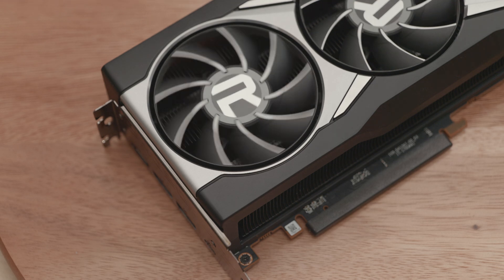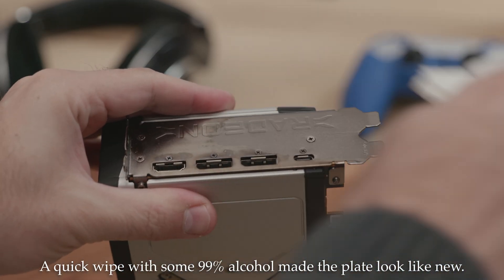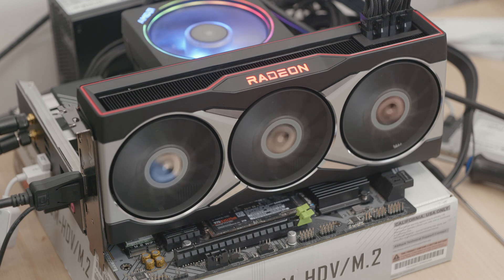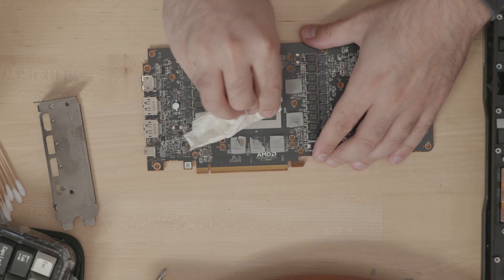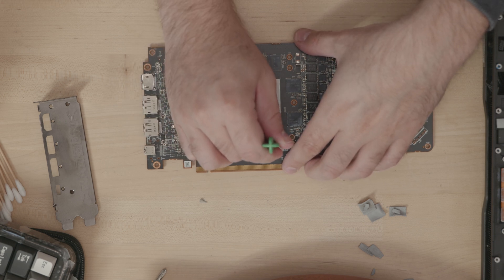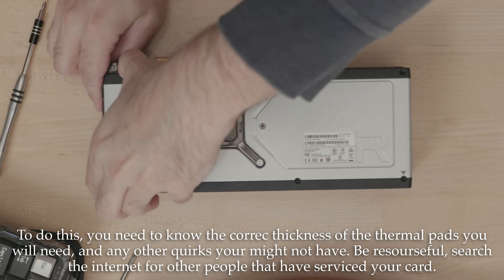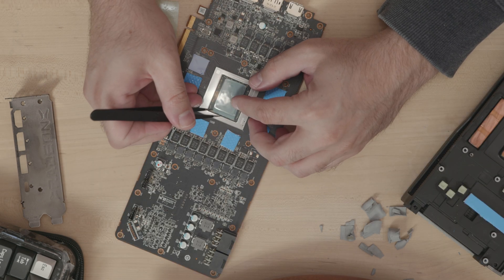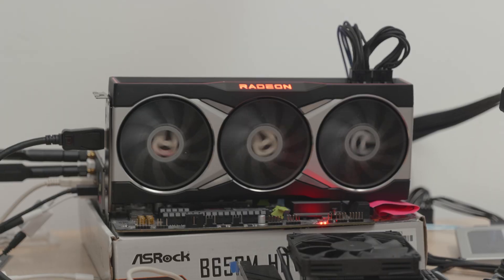Chill Labs: A Hot RX 6800 XT and the Solution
This was somehow tedious and fun at the same time. I'm actually really impressed with the options for PC component cooling now. There are several alternatives to thermal paste, heatsinks are getting more complex, and the thermal pads available to consumers are way better than they used to be.

I didn't want to fill the video with too many disclaimers, but you should know before you try something like this:

1. Be very careful. Do it at your own risk.

2. Make sure you do research on your card to get the right thermal pad in terms of thickness and hardness. The wrong ones can mean bad contact and hot temperatures.

3. Look up what other people have done for your exact card, and use your best judgement.

4. If it's too scary, find a professional to do it.